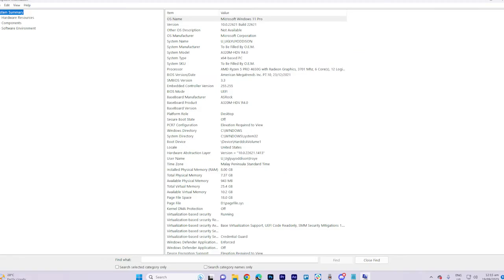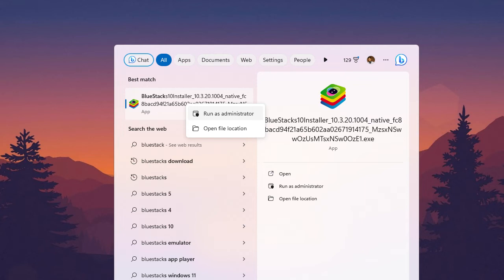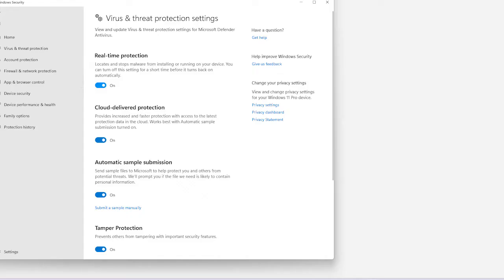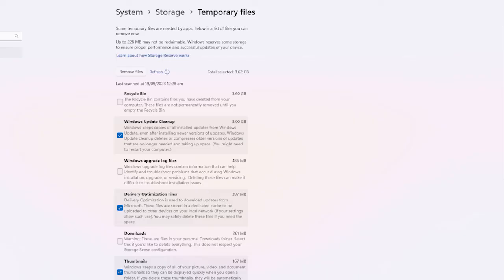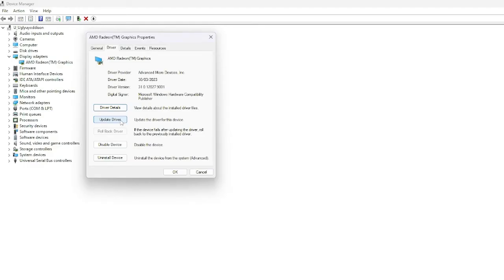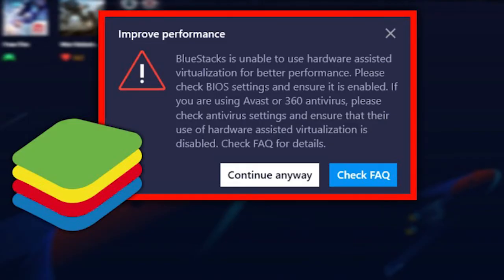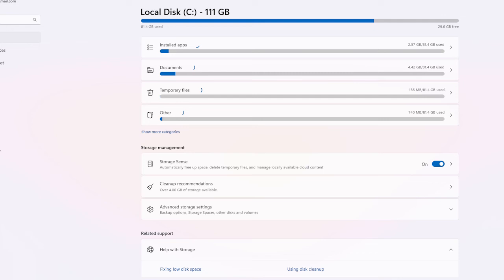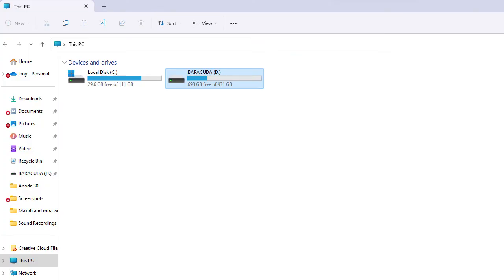How To Fix BlueStacks Error 2004 “Something Went Wrong, Installation Failed”